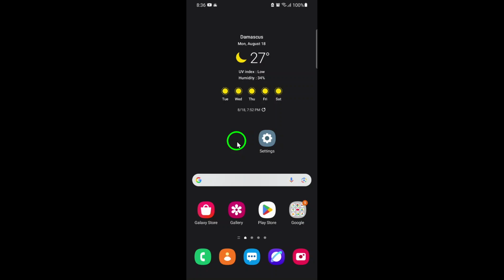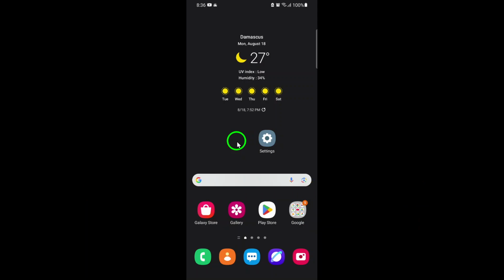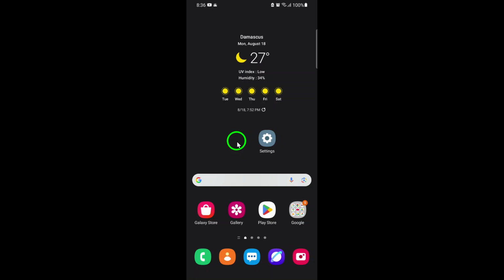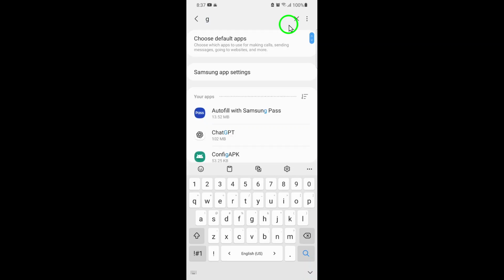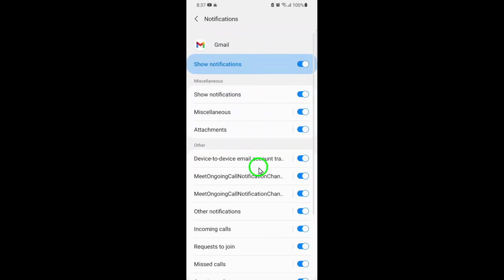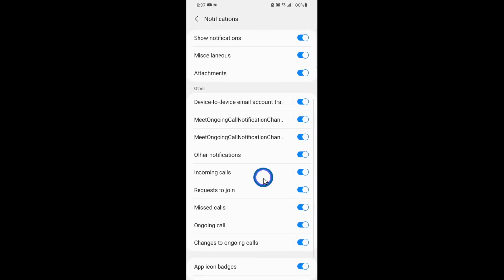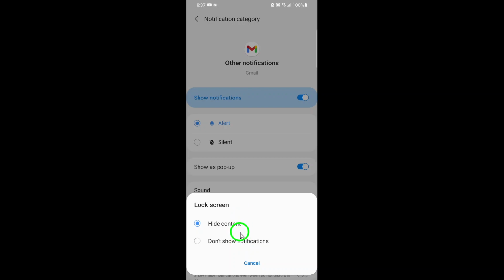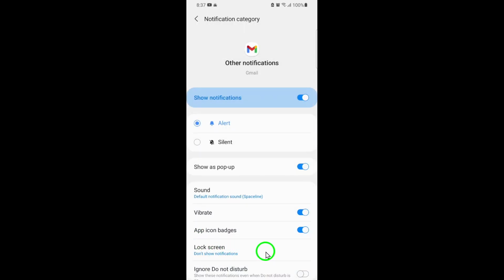How To Hide Other Notifications From Gmail Lock Screen (Updated)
Learn how to hide other notifications from Gmail on your lock screen with this easy updated guide. This quick tutorial will help you keep your lock screen clutter-free and protect your privacy by stopping unwanted Gmail notifications from showing up.

1. Go to your Phone Settings

2. Tap on Apps

3. Tap on Gmail

4. Tap on Notifications

5. Tap on Notification categories

6. Tap on Other Notifications

7. Tap on Lock screen

8. Choose Don’t show notifications-

Chapters:
00:00 Intro
00:12 Soultion
01:05 Outro